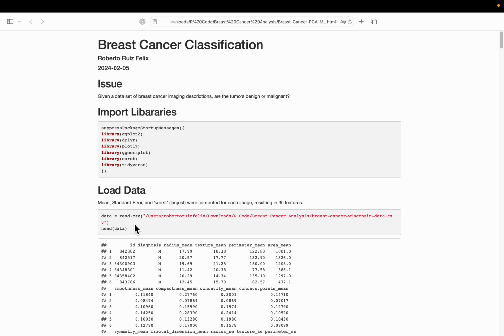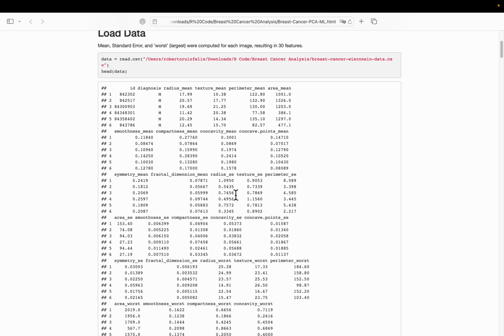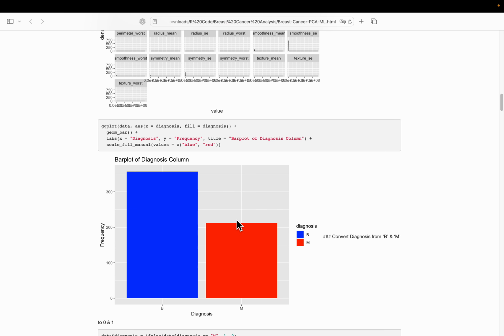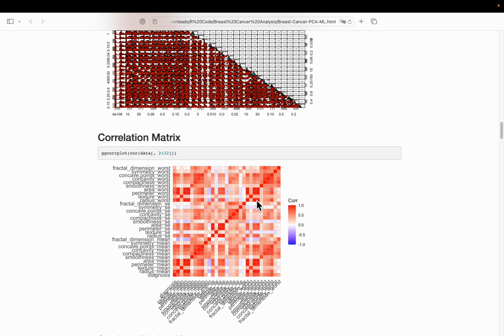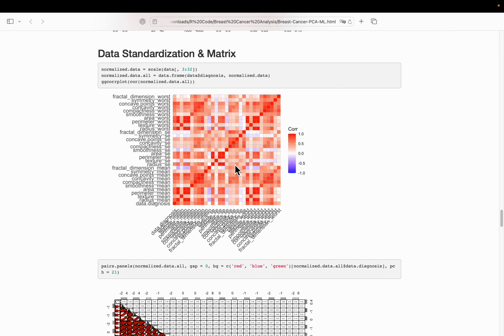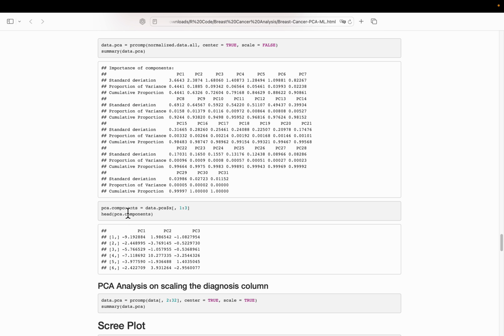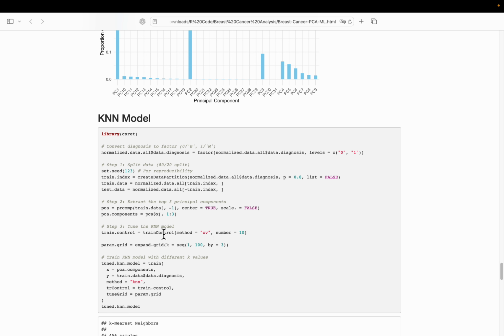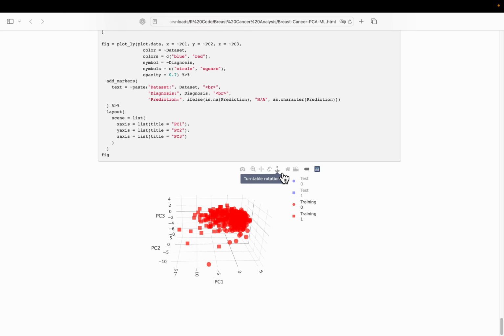Breast Cancer Classification